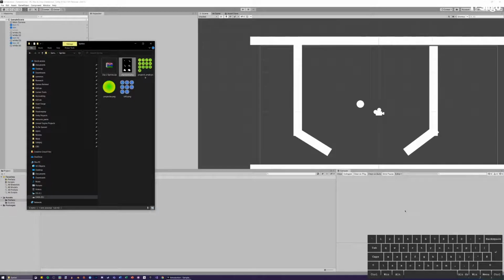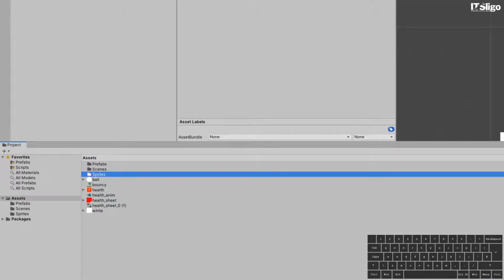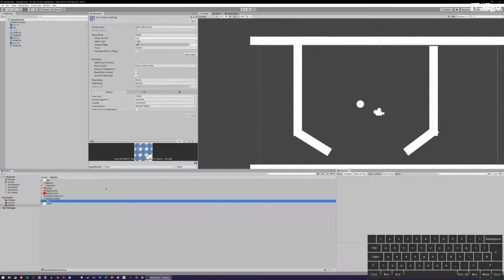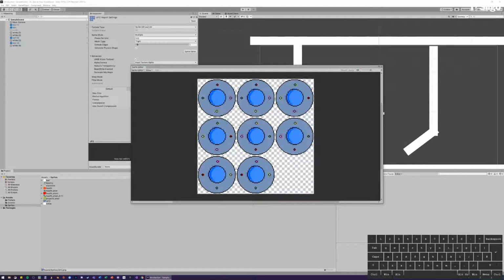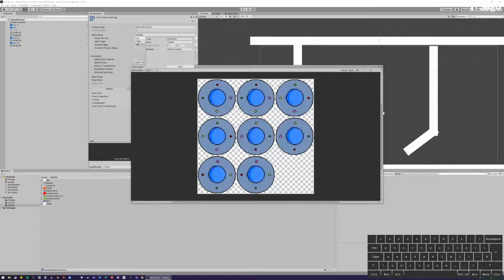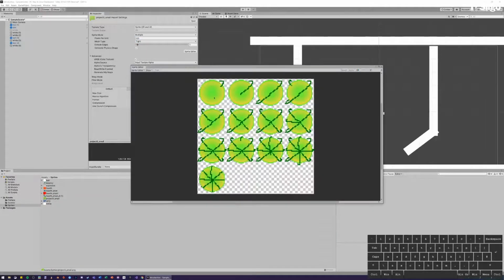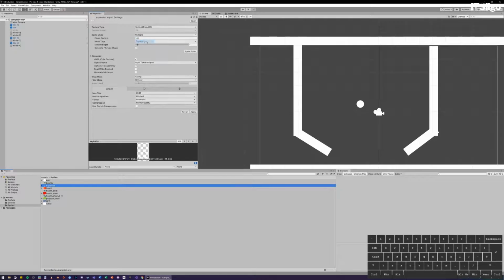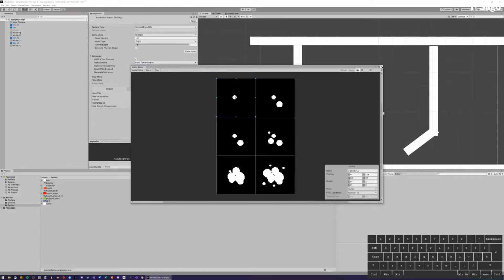Day 2.1 Import Custom Assets